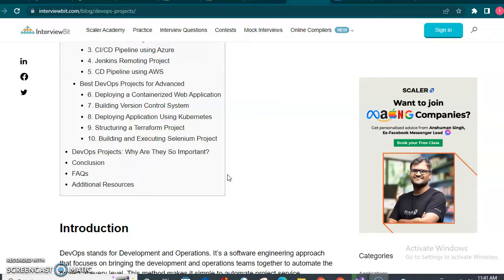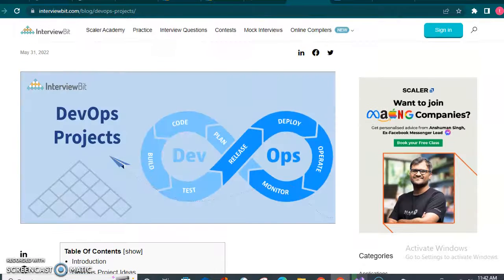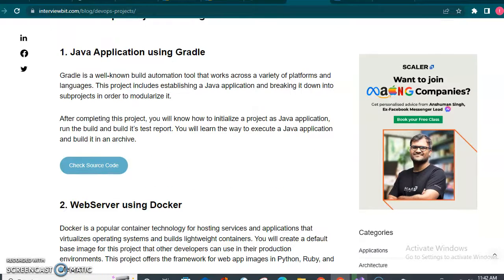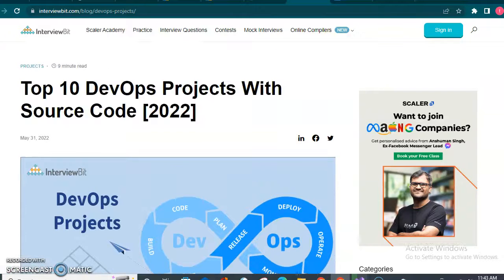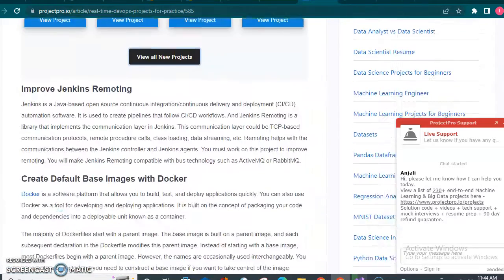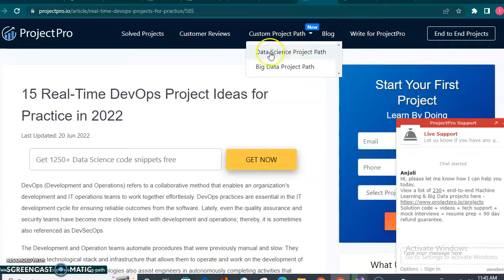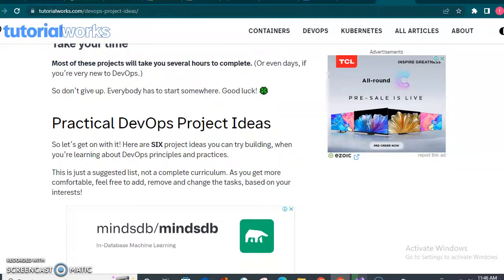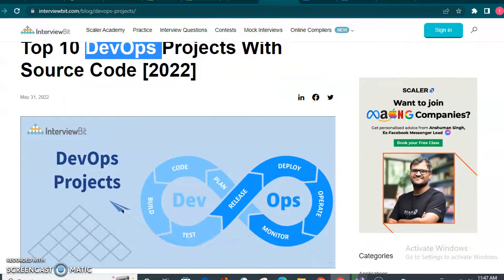Devops Project | Devop tutorial for beginners | Devop tutorial for 2022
Hi Every One..I'm here learn you programming and developing,
In this tutorial we will learn how to create the flex theme by using htm5 and css3 step by step and we will also how to create the navigation bar , integration of font family , font icons ,  div's  and etc.

How to create the website by suing html5 and css3
How to create the simple website from scratch
how to create simple website template
html5 and css3 website development
html5 and css3 website template for beginners
Lear html5 and css3 from scratch for beginners
how to make website by using html5 and css3
how to create the website by using html5 and css3 step by step
web development tutorial for beginners html5 and css3
HTML5 AND CSS3 TUTORIAL IN 2022
tech programming
How to Create Simple Web Page by using only HTML and CSS
Web Page Design Tutorial
Create simple web page design in html5 and css3
Step by Step how to create the website
New create website by using html5 and css3
Bootstrap website step by step
How to create form validation by using Javascript
By using form validation with the help of html5 css3 and javascript
how to create the cv online
how to make a cv
cv creation online
mining online
bitcoin,litcoin,ethrum,doge
making money online
best game for pc 2022
2022 games for pc
pc games
games pc
fighting games for 2022
how to create a website using material ui for 2022
material ui 2022
How to create a free logo by using Snappa for 2022
how to make a logo for 2022 free
how to create a logo online

Best Games For Pc In 2022 Link In Descriptions

Final Year Projects With Source Code In 2022 Link In Descriptions

Final Year Projects Devops With Source Code In 2022 Link In Descriptions